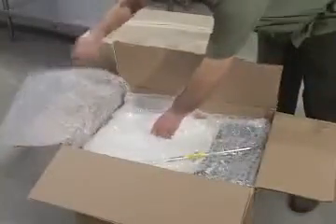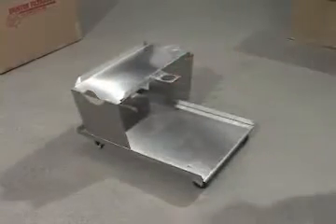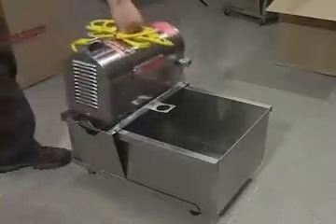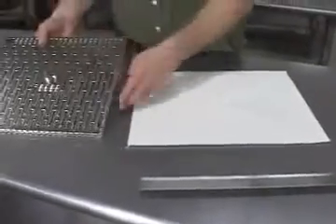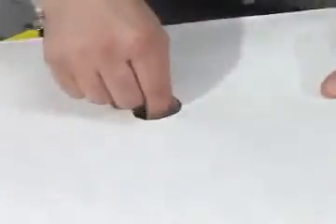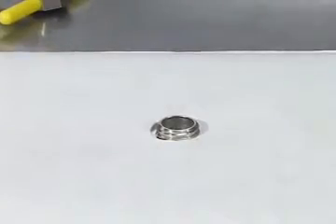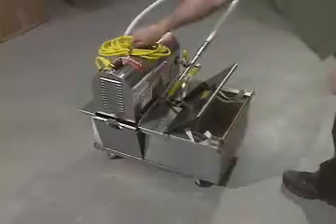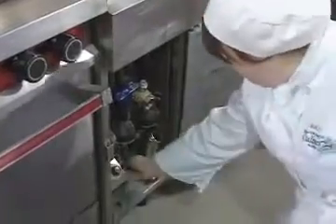RF Hunter - Ecco One Assembly and Operation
Great explanation of how to assemble and operate the RF Hunter ECCO ONE Fryer Oil Filtration System.

Video made by RF Hunter.